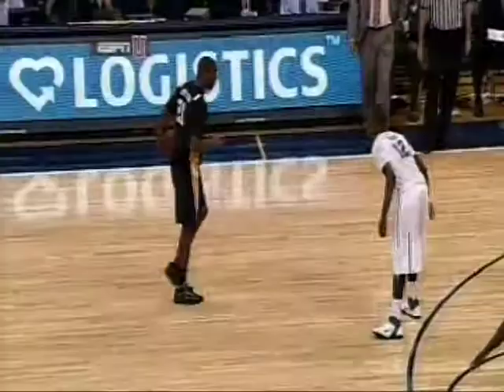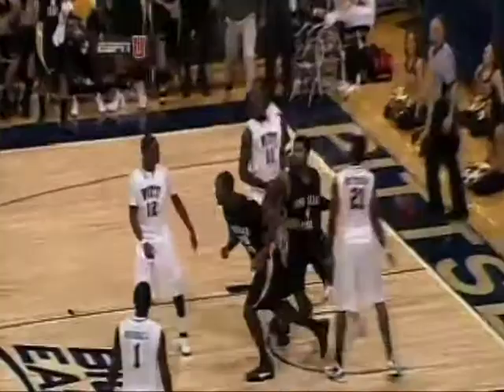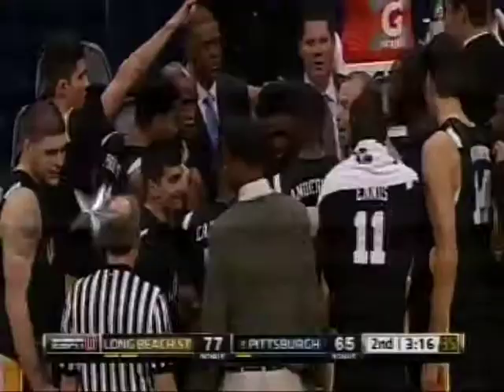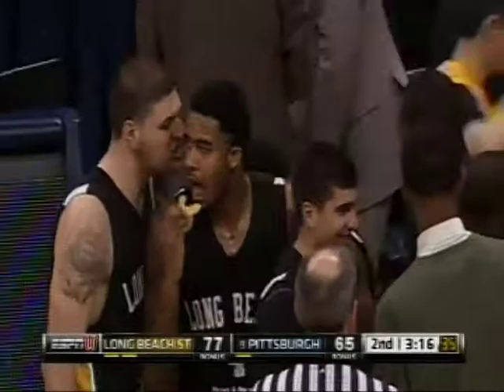E Phelps Final.mp4